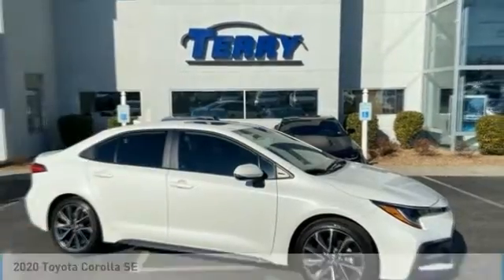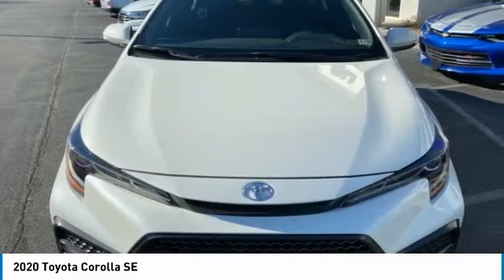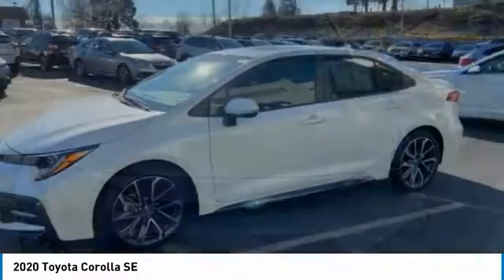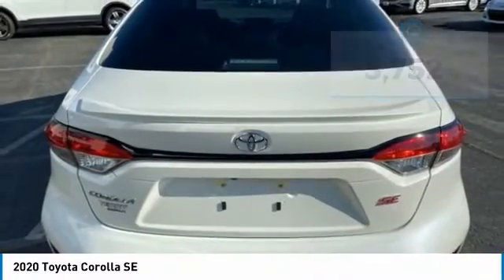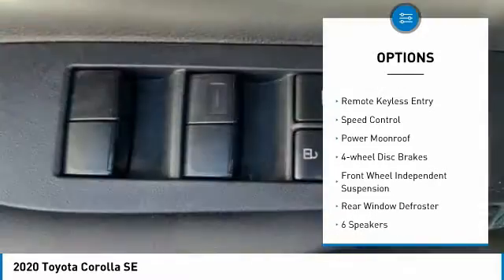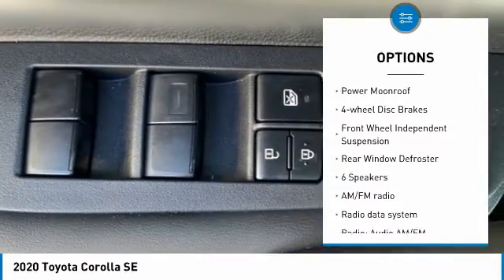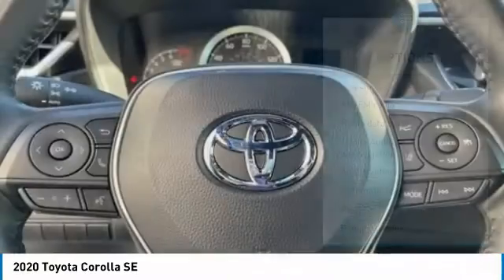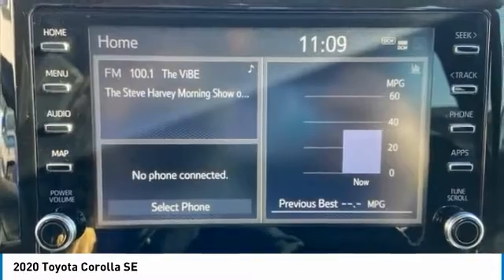2020 Toyota Corolla Lynchburg VA 21S77A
This 2020 Toyota Corolla SE in White features: Odometer is 10967 miles below market average! 2.0L I4 DOHC 16V FWD / NAVIGATION / BLUETOOTH / SUNROOF / ALLOY WHEELS / BACKUP CAMERAbrbrbrAwards:br  * 2020 KBB.com 10 Coolest New Cars Under $20,000brbrbrStock numbers starting with VA are located at Terry Auto Outlet at 2828 Candlers Mtn Rd, Lynchburg, VA. Stock numbers starting with CC are located at Terry Clearance Center at 18145 Forest Rd, Lynchburg, VA Stock numbers starting with SB are located at Terry of South Boston at 1426 Wilborn Ave South Boston, VA. All other stock numbers are located at Terry VW Subaru at 19134 Forest Rd, Lynchburg VA 24502.